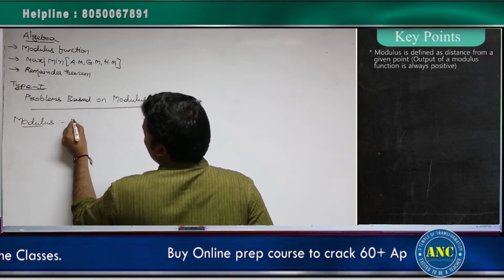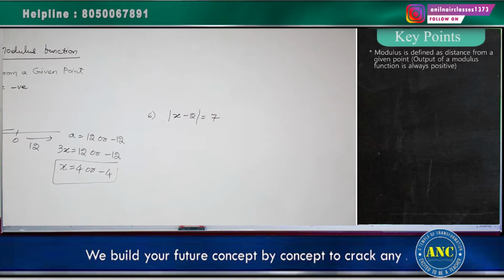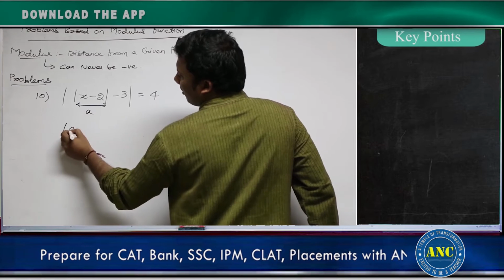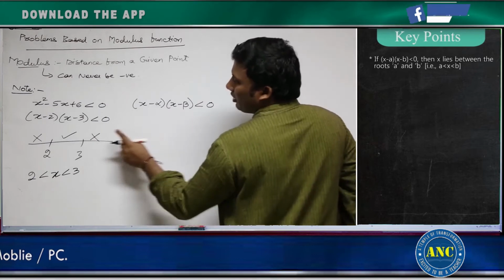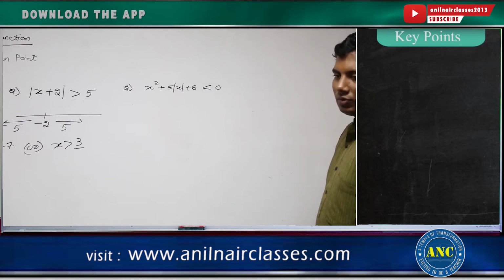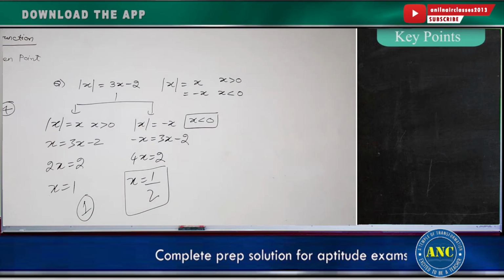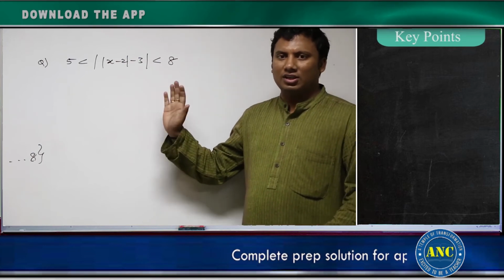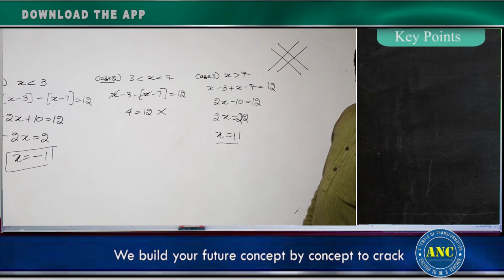Modulus session-1 | Anil Nair classes | Aptitude | Shortcut concepts